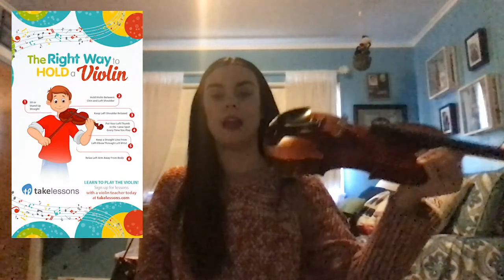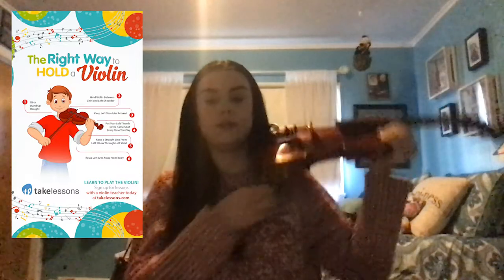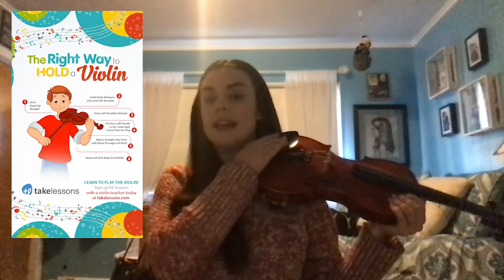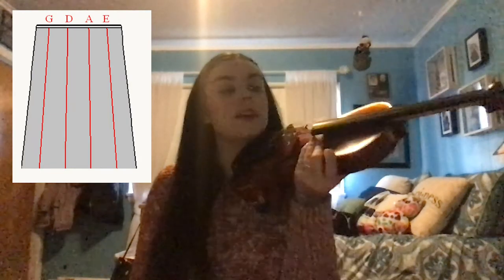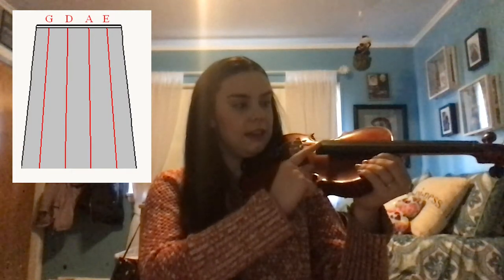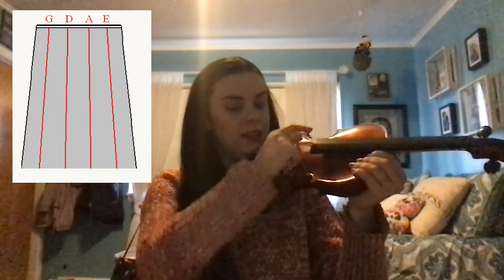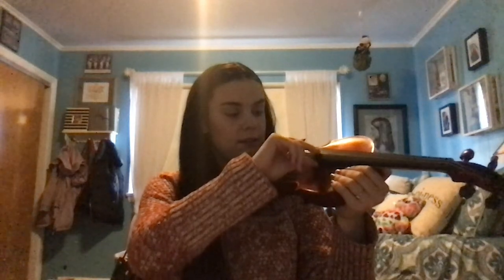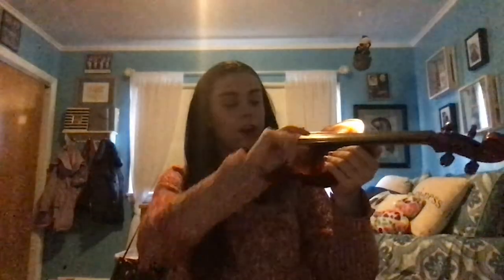Violin Hold Teaching Video - Strings